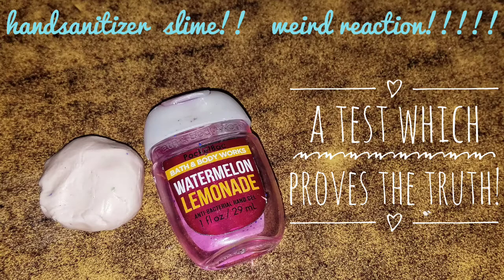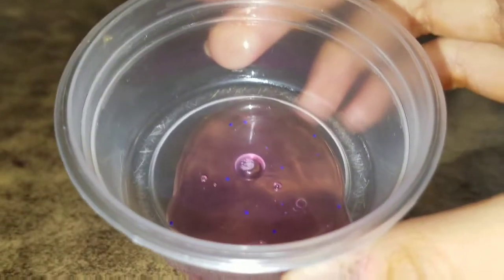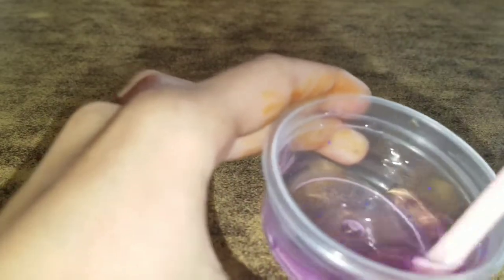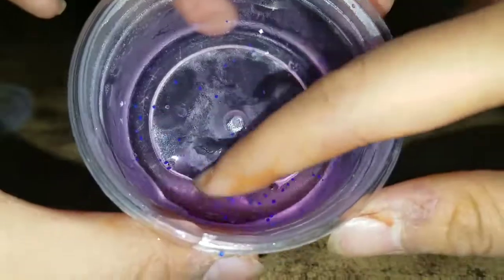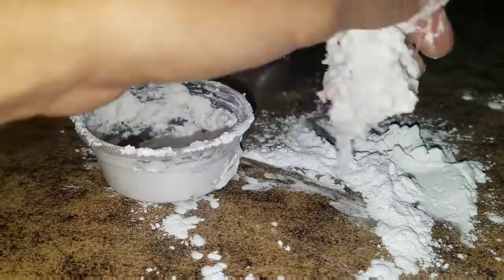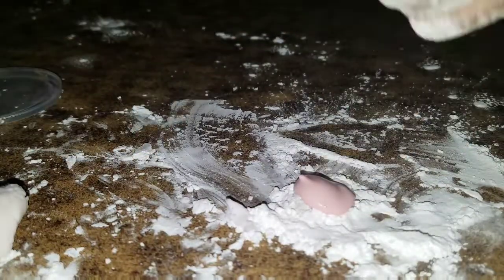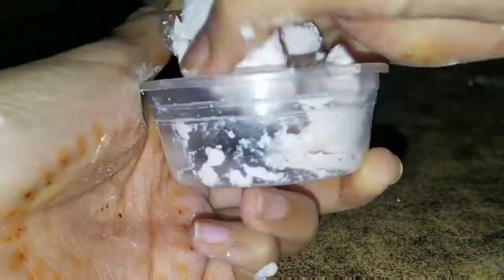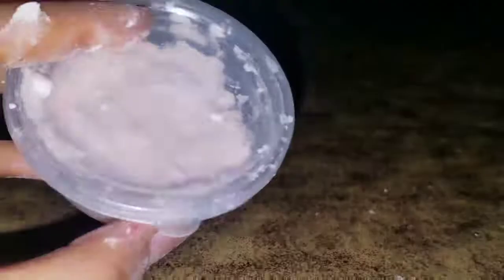Handsanitizer slime test! Look what I did😂💖